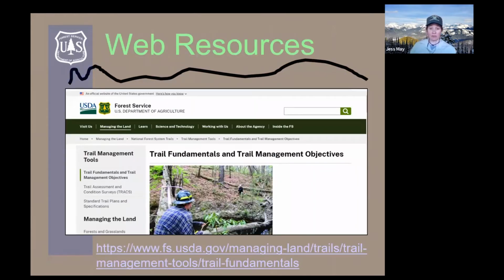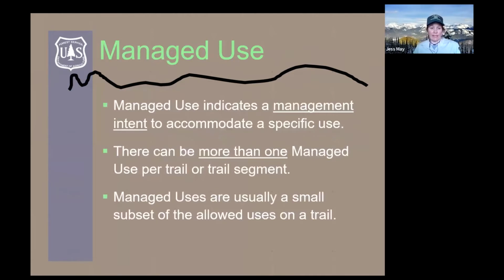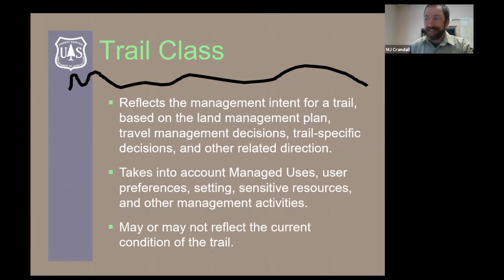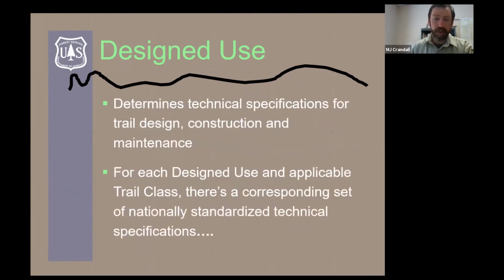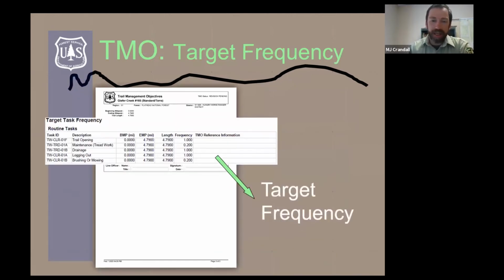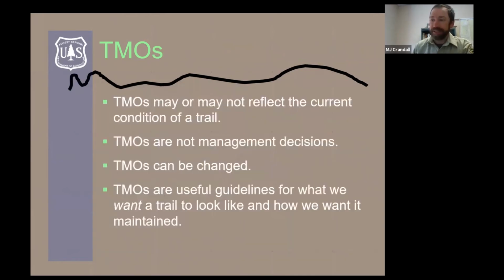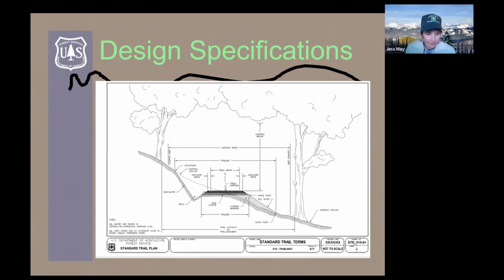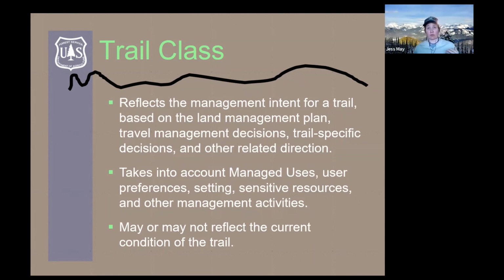NWSI Trail Management Objectives on the Trail: An Introduction to the Backend of Trail Work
Presenters:
- Jessica May, Trails Specialist, Hungry Horse-Glacier View Ranger District, Flathead National Forest, USDA Forest Service

- MJ Crandall, Recreation Staff Officer, Hungry Horse-Glacier View Ranger District, Flathead National Forest, USDA Forest Service

This session will review Trail Management Objectives (TMO) in the context of field work and accomplishment reporting. The goal is to explain some of the national standardization of our trails system while acknowledging local variation. It is also meant to connect what field workers are doing on the ground with the bigger picture of trail system management. If you are novice to trail work, it will be helpful for you to take the Trail Maintenance Basics for Field Staff prior to attending this session.